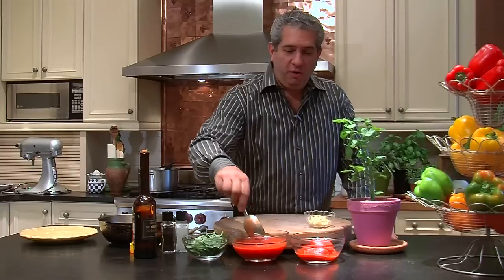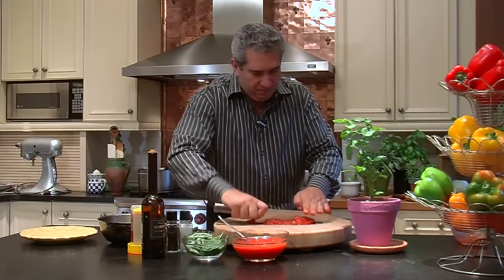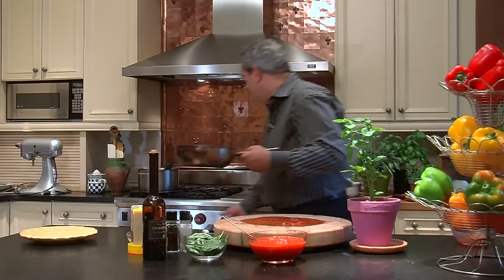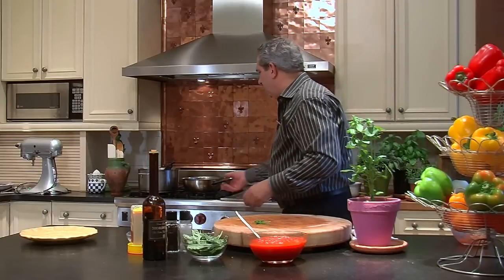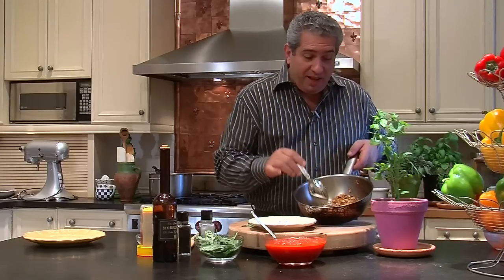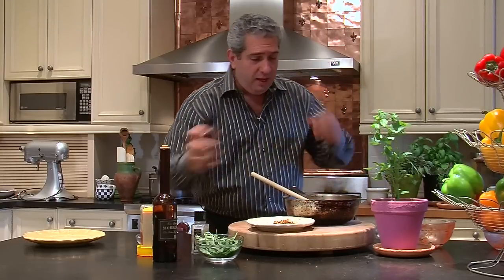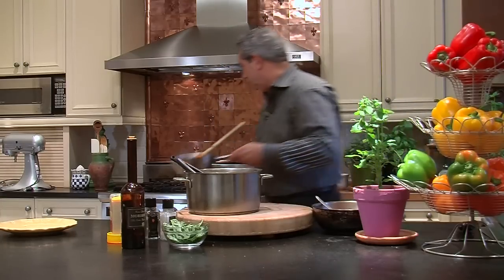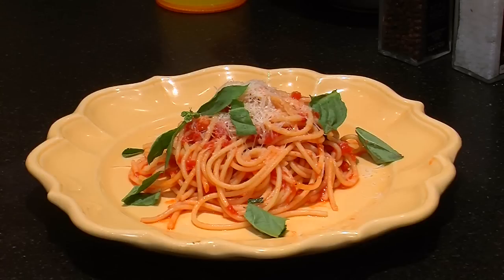How to Make Pasta Pomodoro : Italian Specialties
Making pasta pomodoro is a lot more straightforward of a process than you might think. Find out how to make pasta pomodoro with help from a cookbook author and executive chef in this free video clip.

Expert: John Coletta
Filmmaker: Steve Voller

Series Description: You can make a variety of different authentic Italian dishes right in your very own home with the right ingredients and recipes. Get tips on how to make all sorts of Italian specialties with help from a cookbook author and executive chef in this free video series.